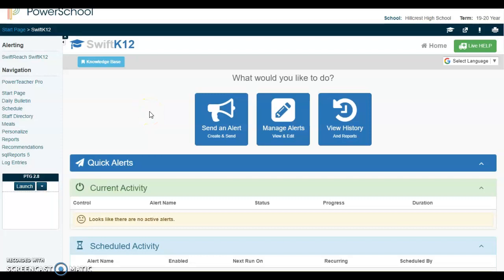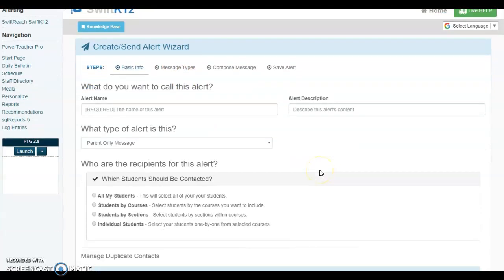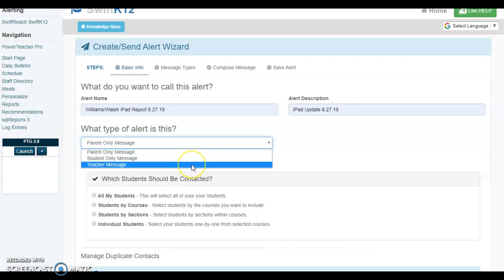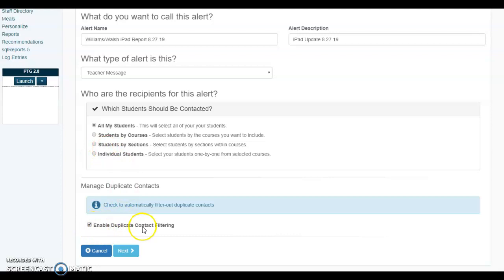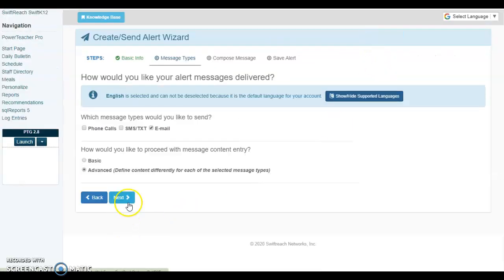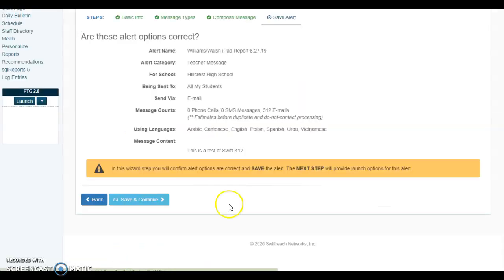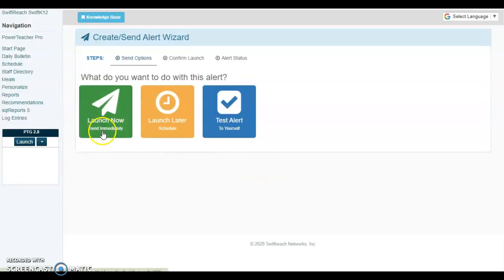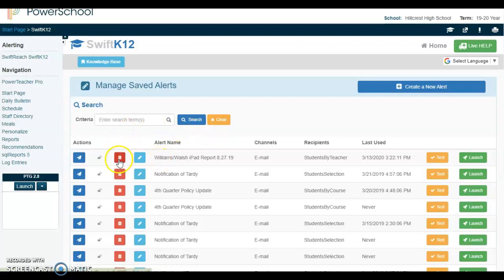Swift K12 Tutorial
This is a tutorial showing how to use PowerSchool's Swift K12 Reach.  Please remember to make your messages as specific as possible and include who it is from and how to be reached in case a reply is needed.